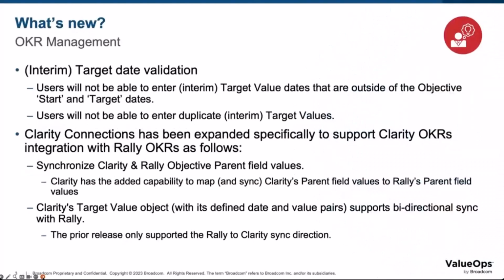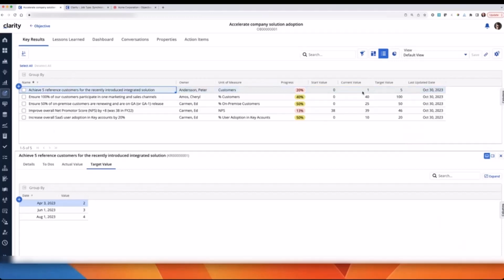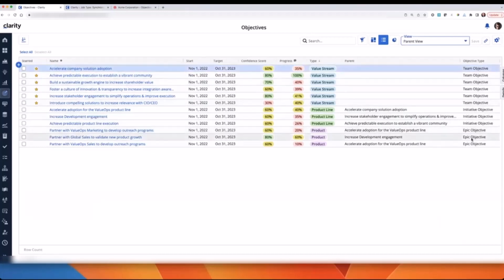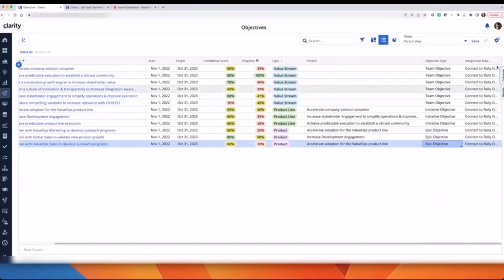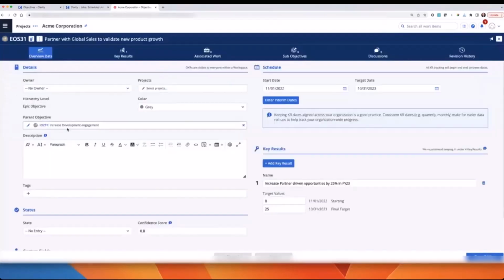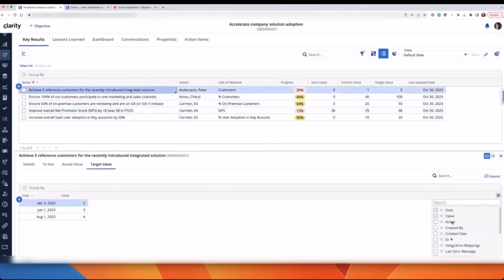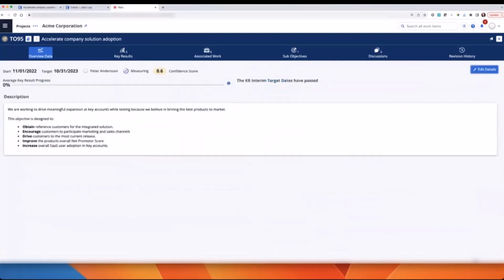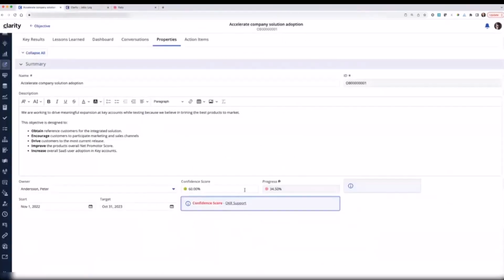Clarity 16.2.0 - OKR Management